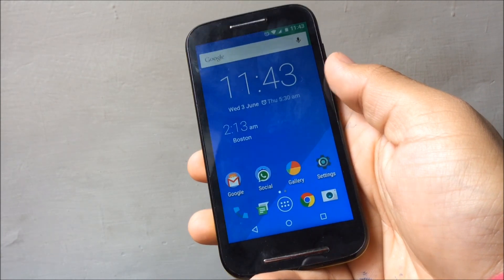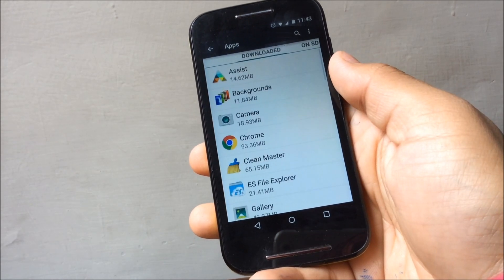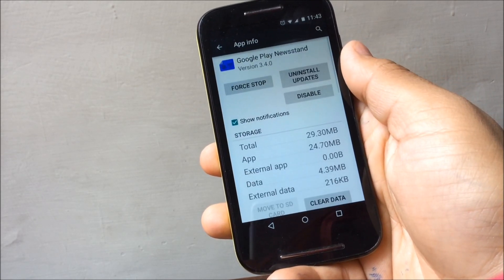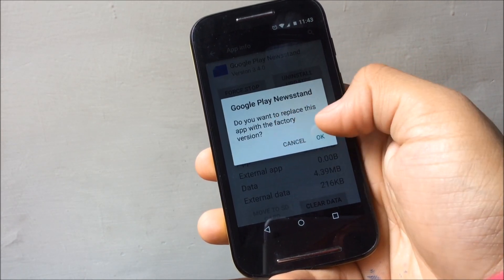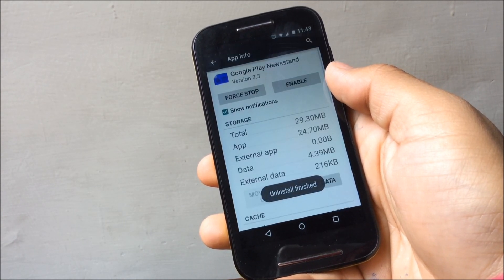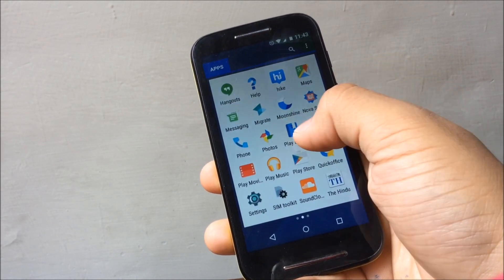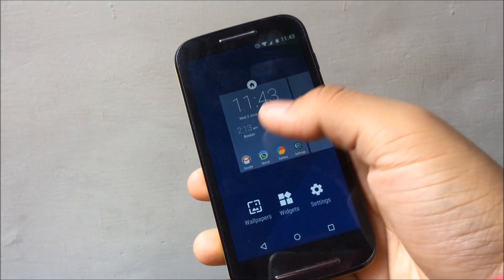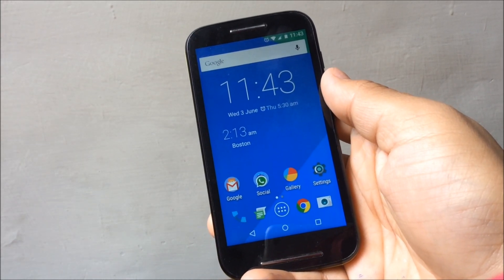How To Disable System Apps On Android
Tired of useless system apps in your phone.Then get rid of them by this method.